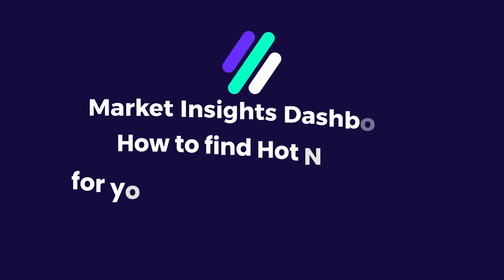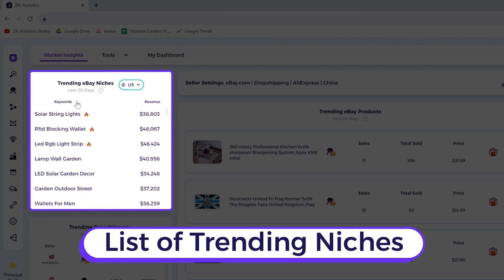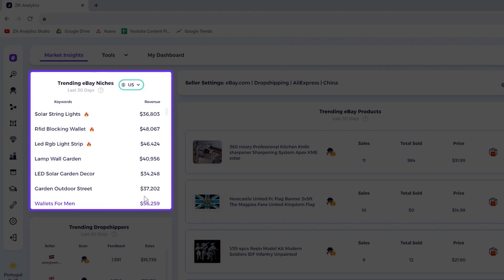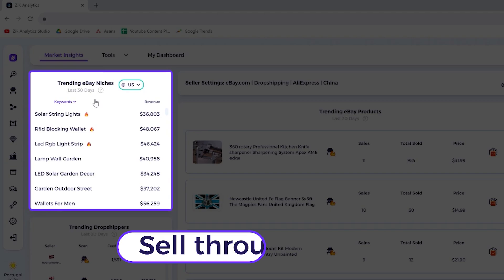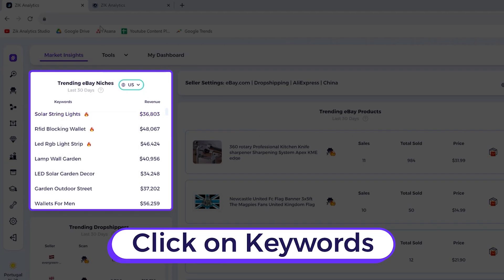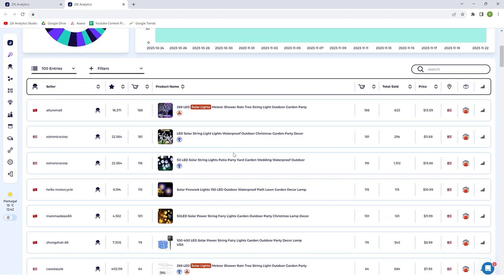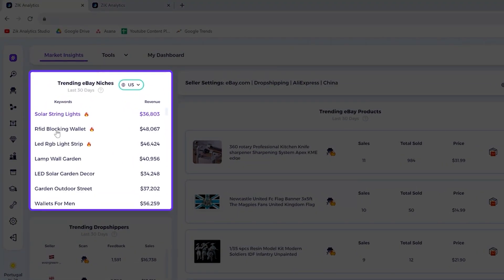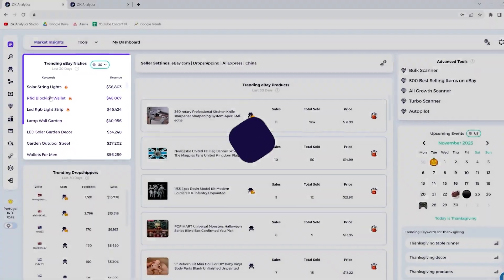How To Find HOT eBay Niches | ZIK Market Insights Dashboard | ZIK Analytics Tutorial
How to Find HOT eBay Niches | ZIK Market Insights

Learn how to find HOT niches for your eBay Selling Business effectively with this comprehensive ZIK Analytics tutorial. We'll guide you through the steps to maximize your use of the ZIK Market Insights Dashboard, ensuring you can leverage its features to their full potential. Watch the full tutorial now!